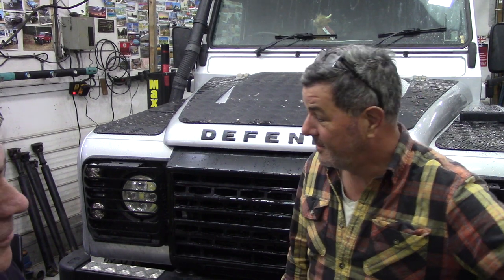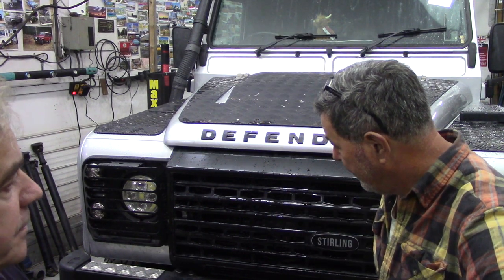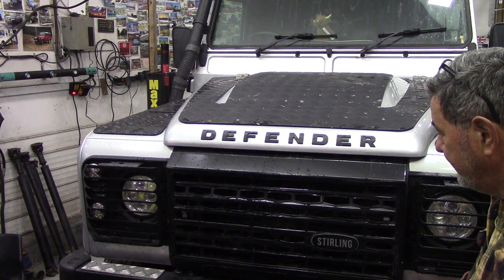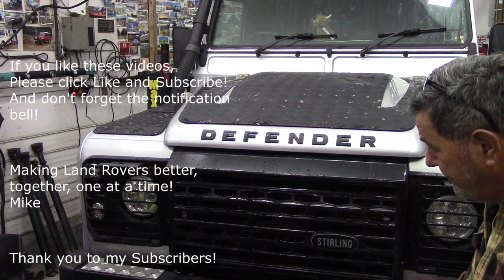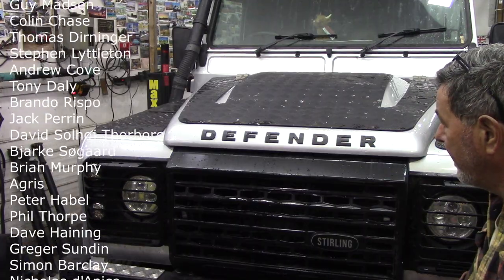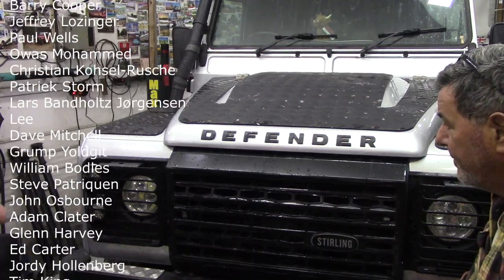Paul's Puma - end of the job